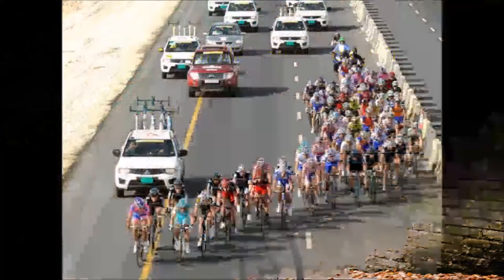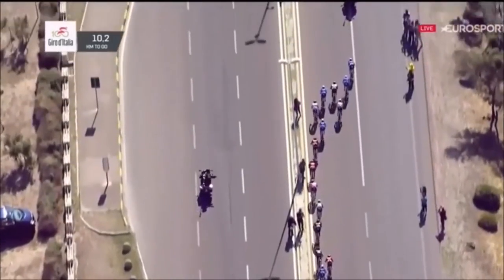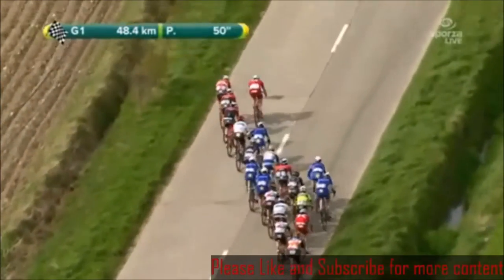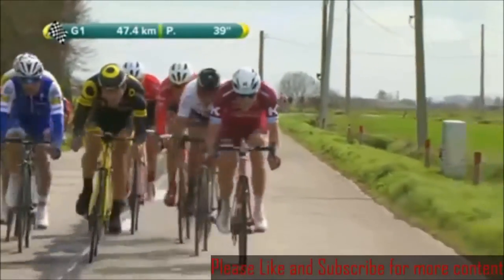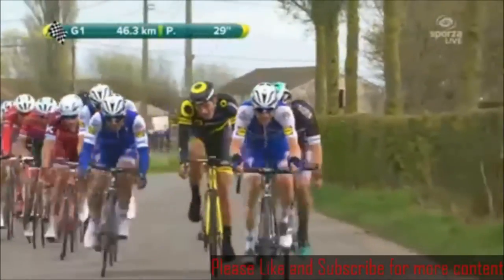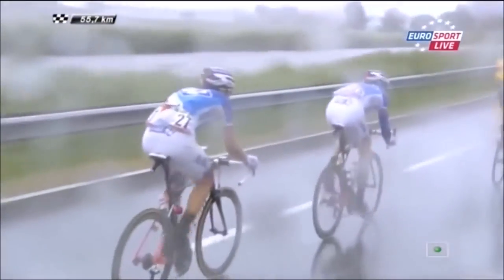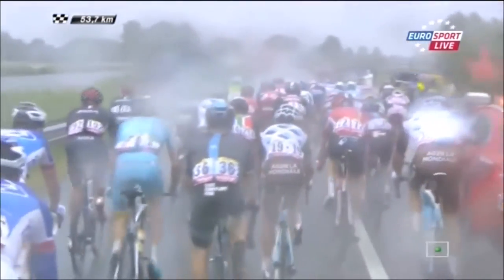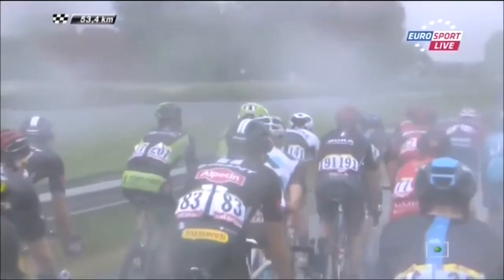How to ride in crosswinds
How to create echelons and race in echelons. My view.